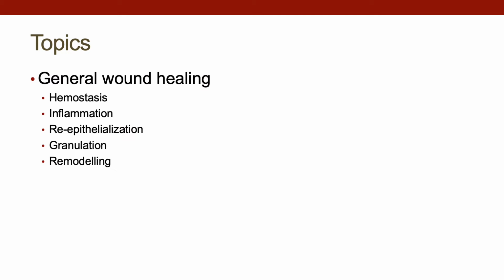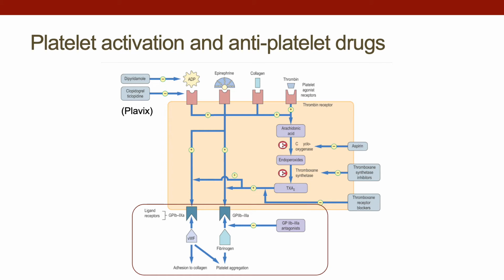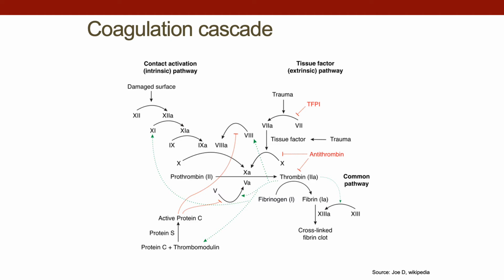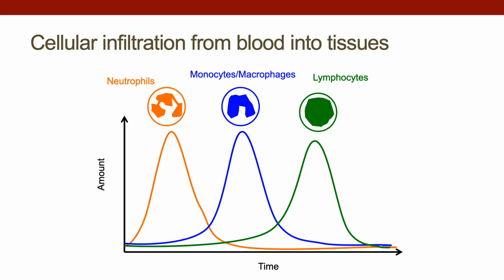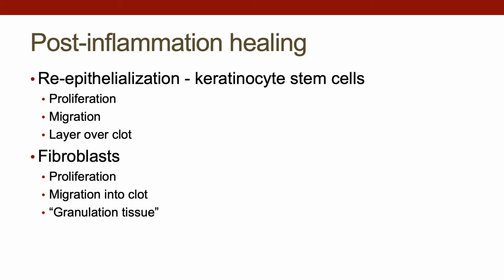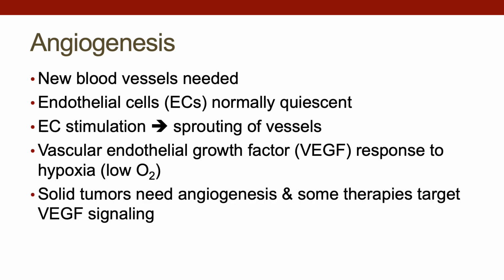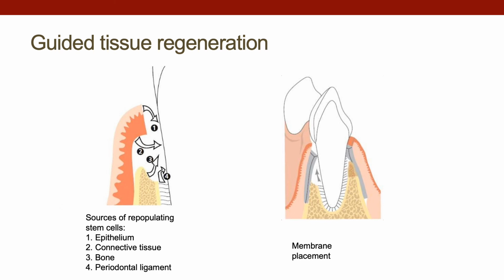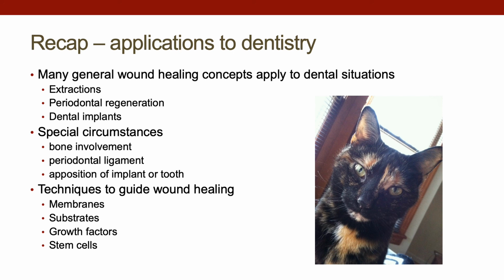Wound healing 2020 Beall bothparts